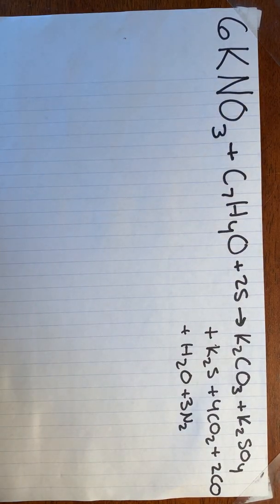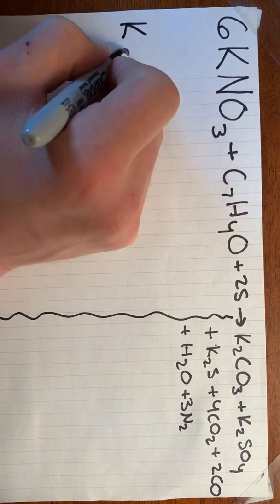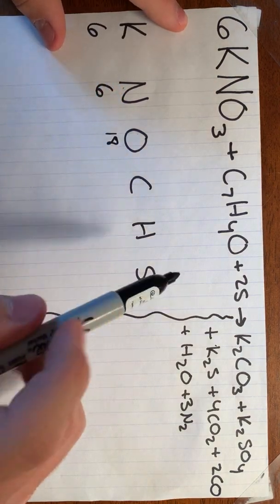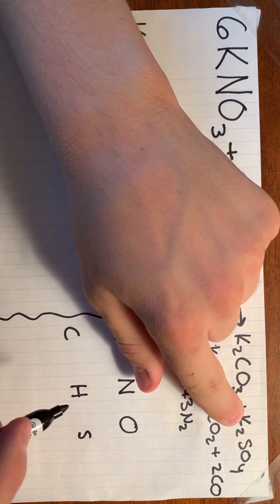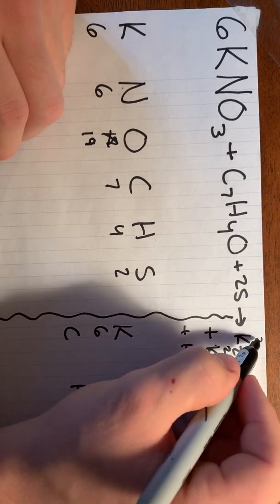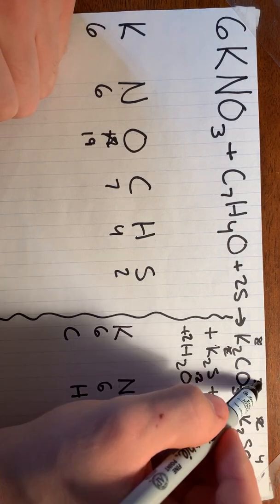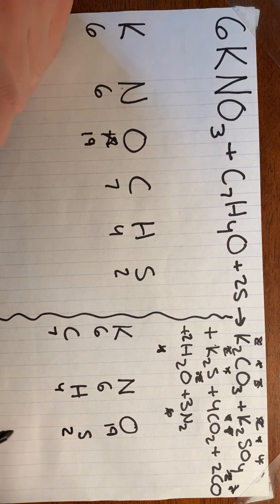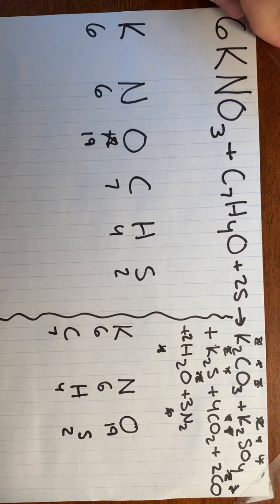Chemistry Firework Chemical Equation